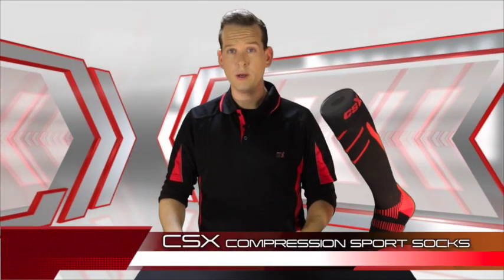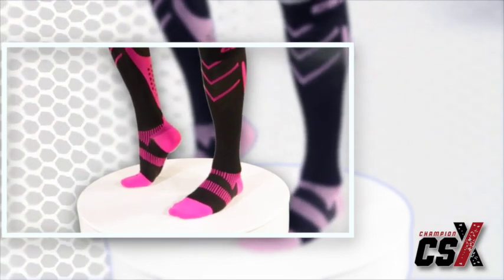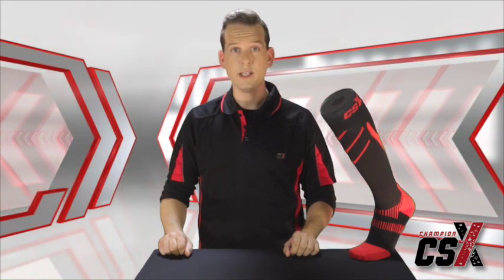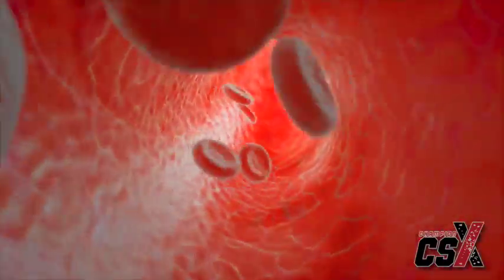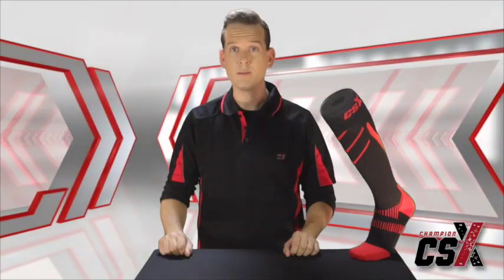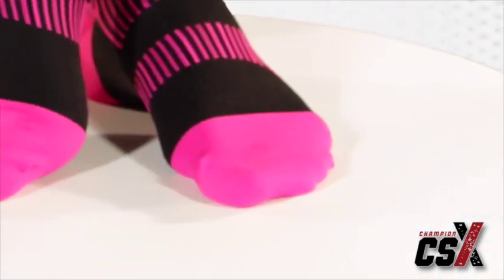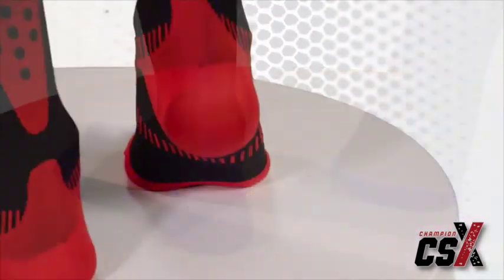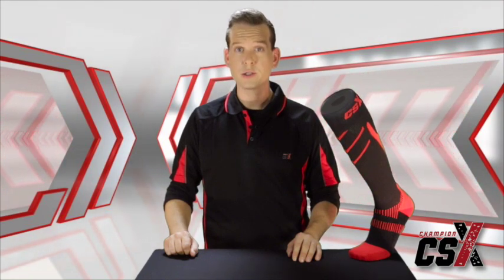CSX Compression Sport Socks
CSX Compression Sport Socks were designed to give athletes and active people an edge in performance, injury reduction and recovery. Tightest at the ankle while gradually decreasing compression up the leg, CSX Compression Socks help improve blood circulation by reducing the diameter of veins in the lower leg and pushing oxygenated enriched blood back to heart.

When circulation is improved, de-oxygenated blood is cleansed of lactates allowing for increased muscular power, less fatigue during performance and quicker recovery. Additionally, built-in shin splint protection and calf muscle support reduces vibration helping to prevent common impact injuries. Arch, ankle and Achilles support provide an extra layer of comfort and support contributing to increased stabilization during the most demanding activities.